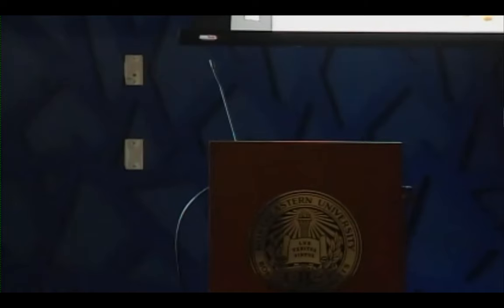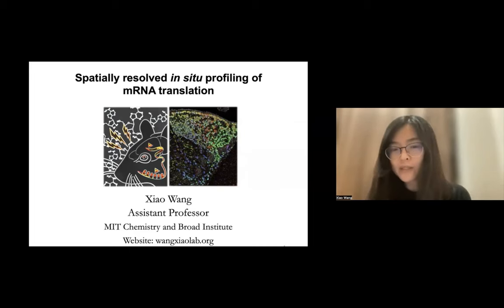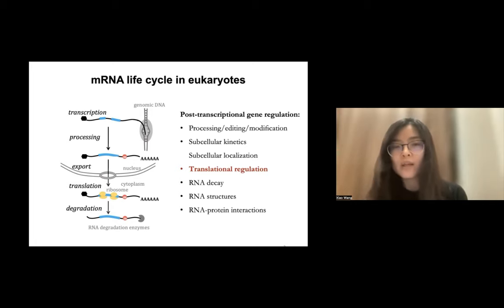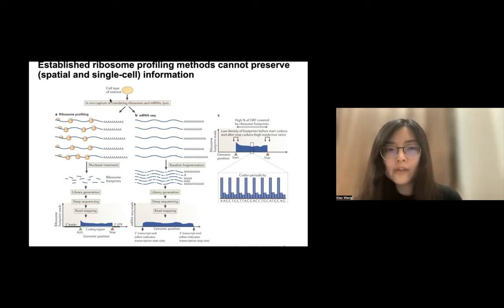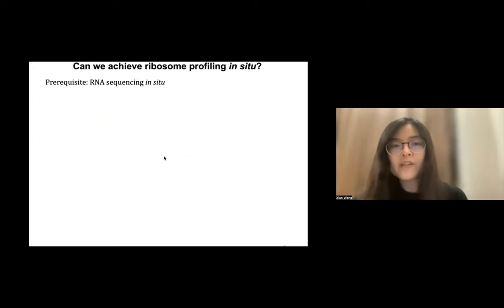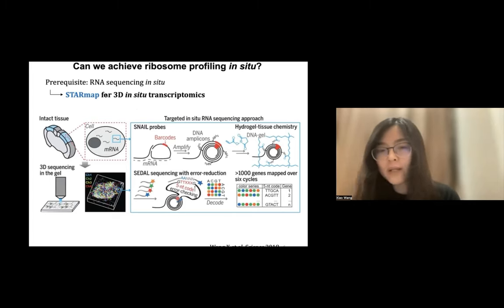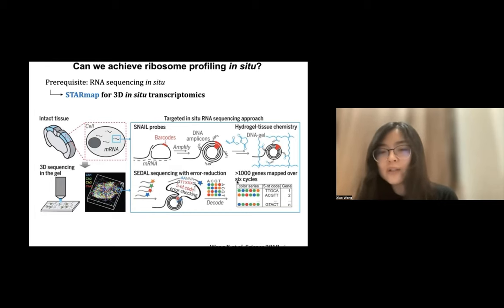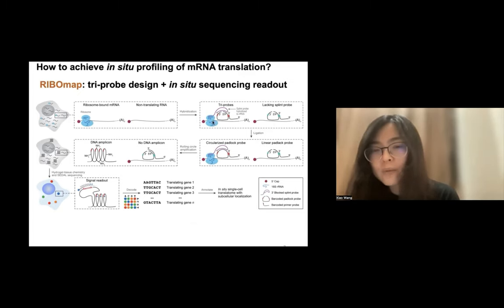Spatially Resolved Single-cell Translatomics l Prof. Xiao Wang l SCP2023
Presentation by Prof. Xiao Wang at the 6th single-cell proteomics conference, SCP2023 Spatially Resolved Single-cell Translatomics.